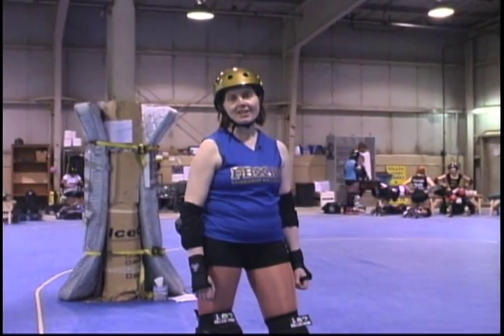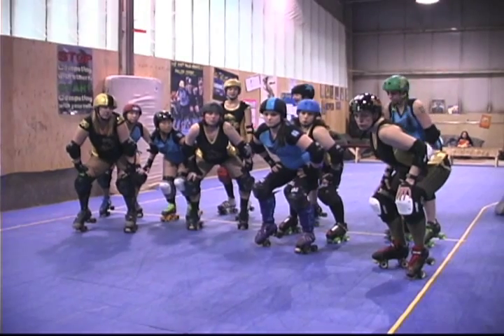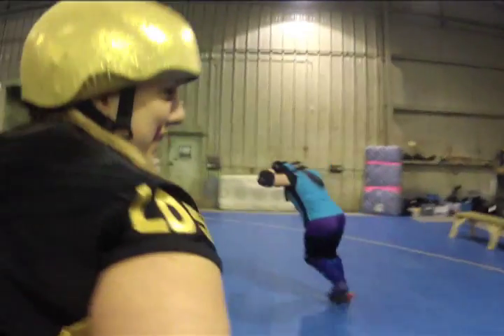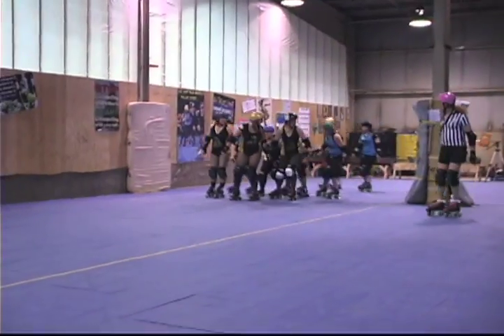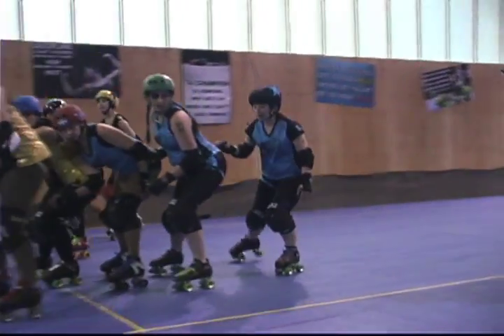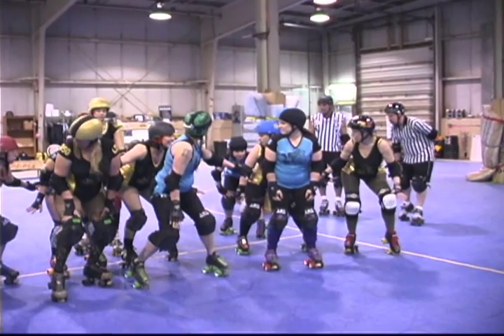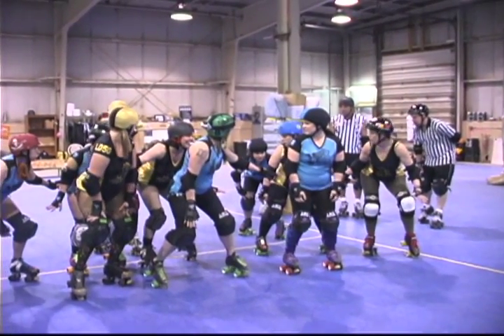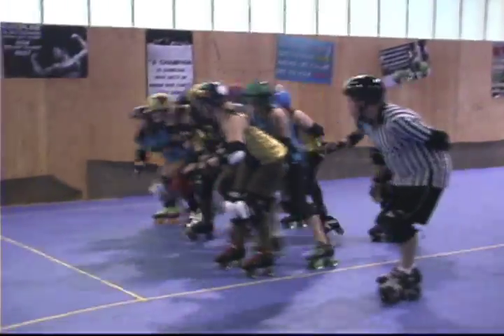Fairbanks Roller Derby Demo